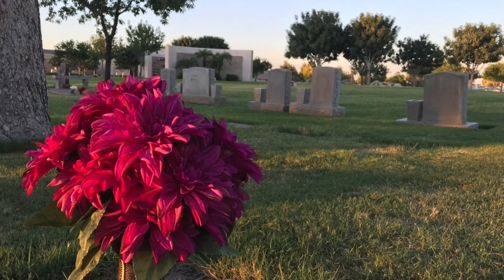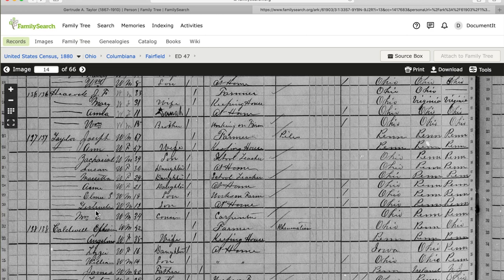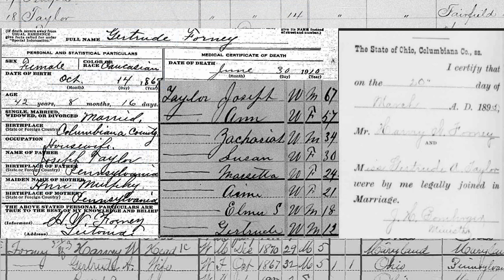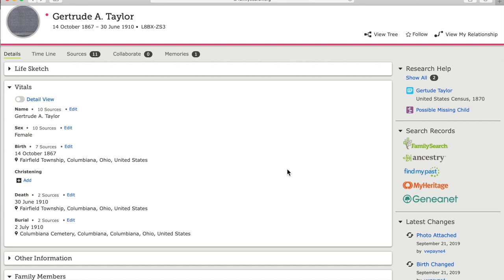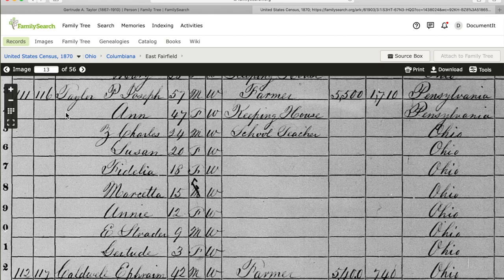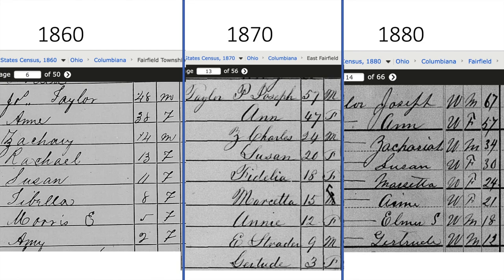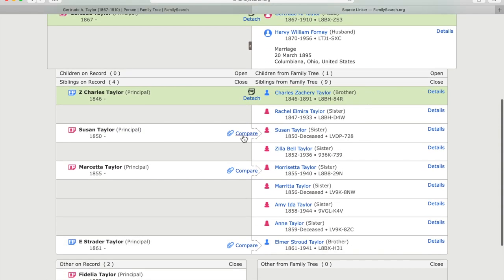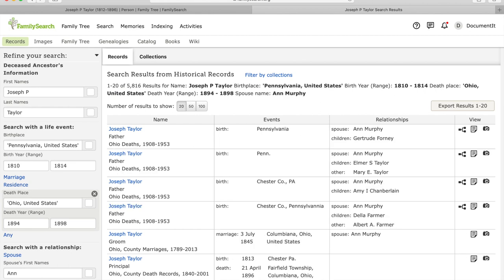Family History Fundamentals, Part 1: Finding, Vetting, and Saving Documents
A genealogy tutorial teaching the fundamental skills and steps of document based family history research. You'll learn the importance of documents, where to find documents, how to vet documents, or tell if they are for your family, and how to save documents and information to your tree on FamilySearch.

Topics covered in Part 1: Finding, Vetting and Saving Documents

• The importance of documents in family history
• 3 step research process: find documents, vet documents, add information and documents to your tree
• 3 ways to find documents on FamilySearch.org (the easiest and most effective ways)
• How to vet documents (tell if they are for your ancestors)
• The dangers of Find-a-Grave profiles
• How to save documents and information to the tree on FamilySearch